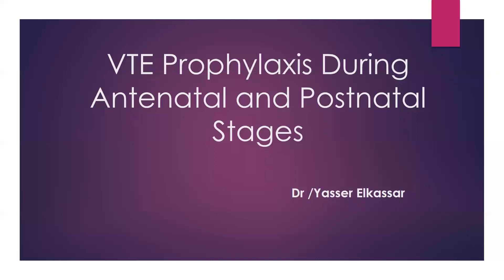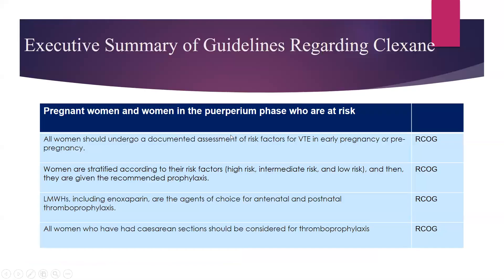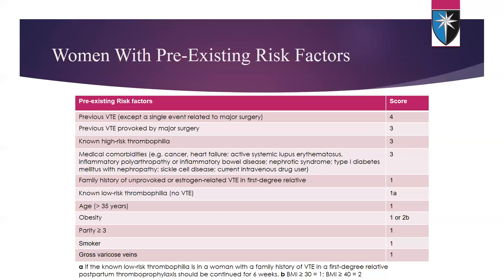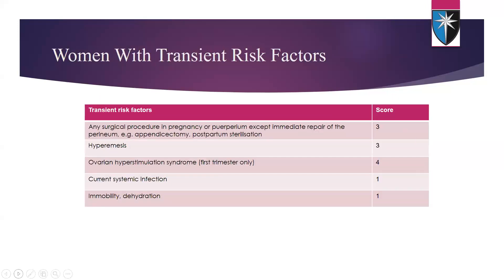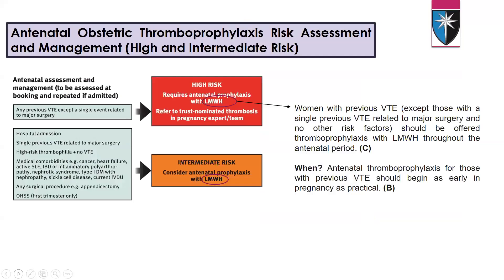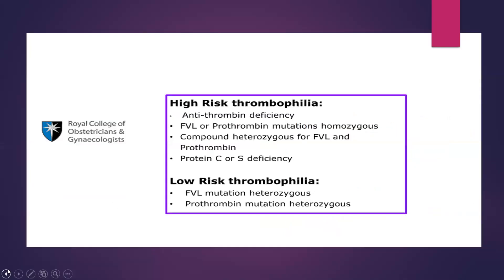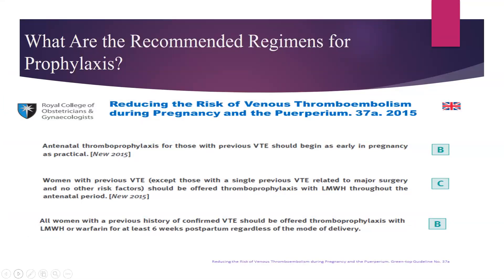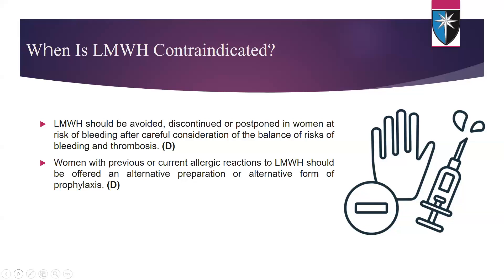Prof Yaser ElKassar VTE Prophylaxis During Antenatal and Postnatal Stages